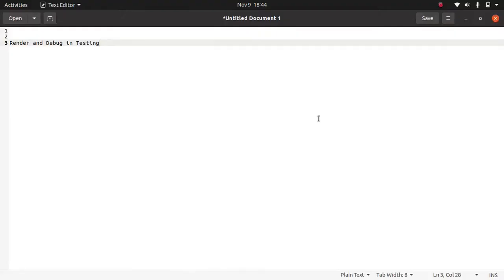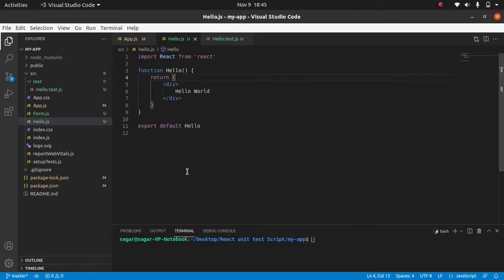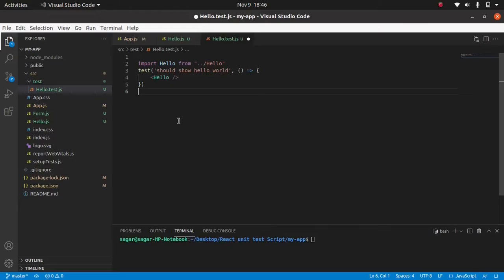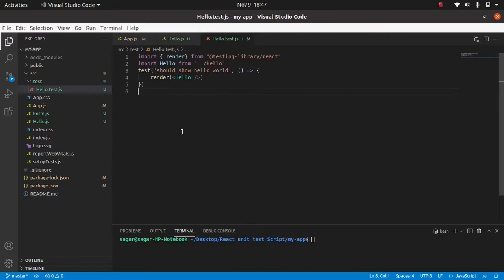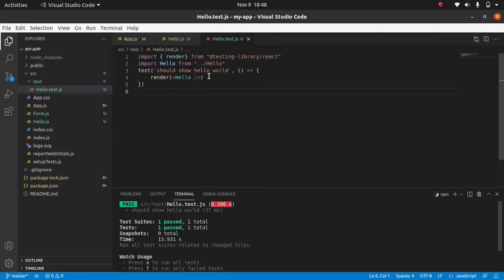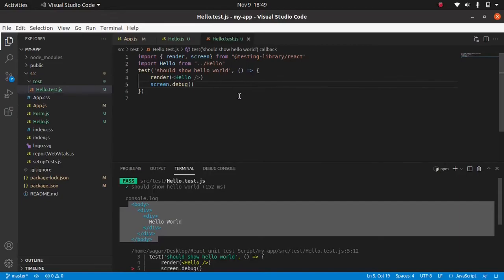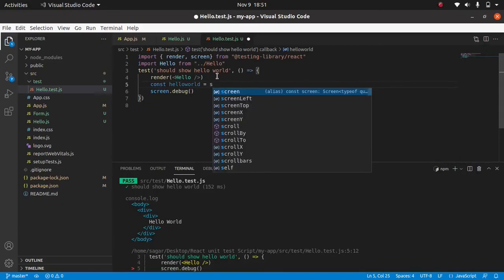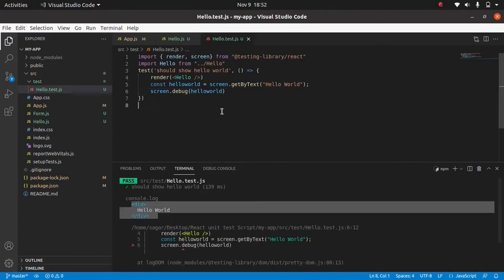Rendering and debugging component in React testing library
How to render component and how to debug when we testing component is very important part. In this video we will be knowing how to Render React component and How to do a debugging .